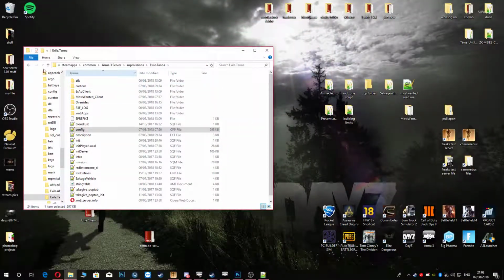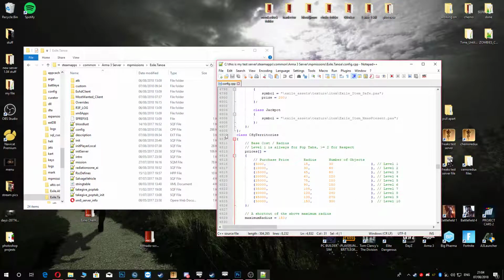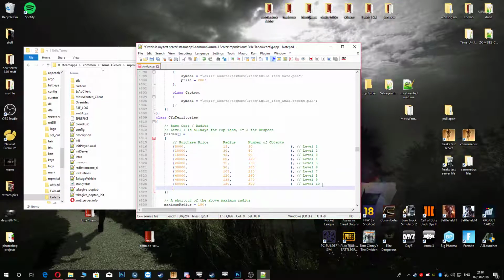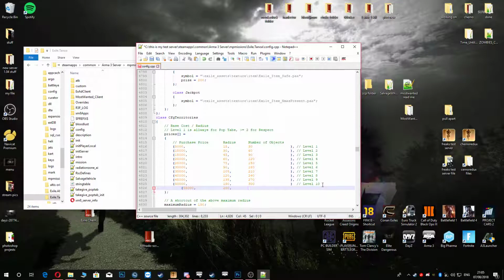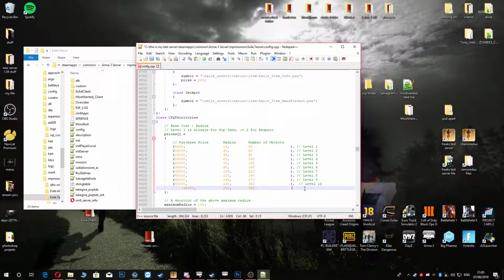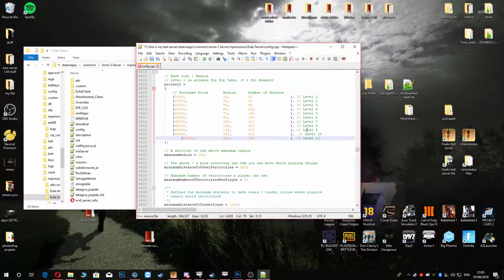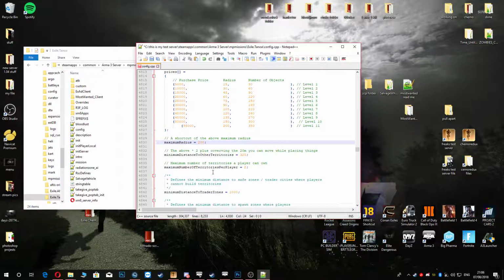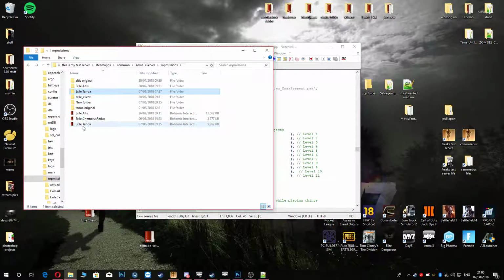arma 3 exile how to add more territories